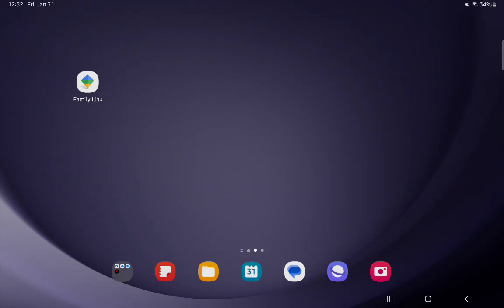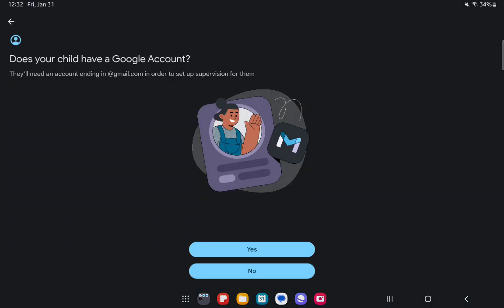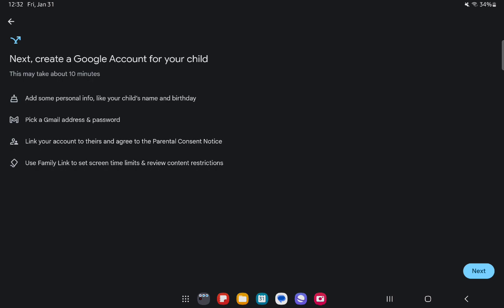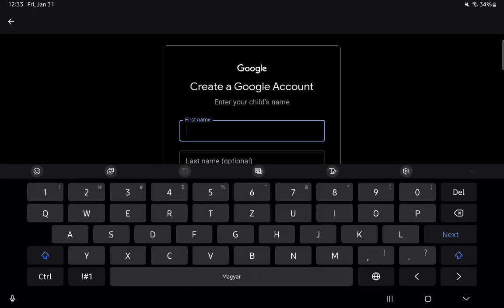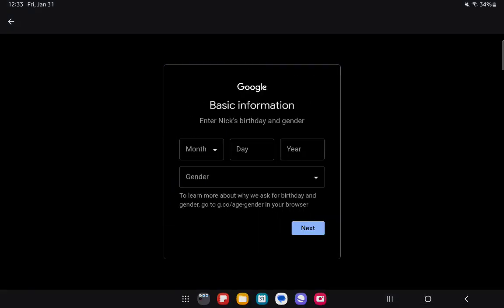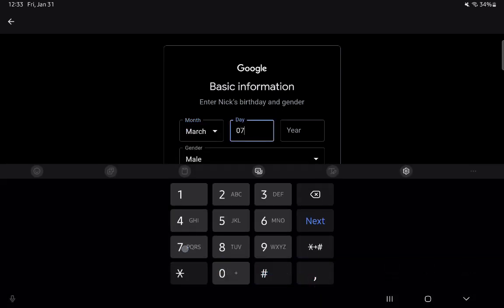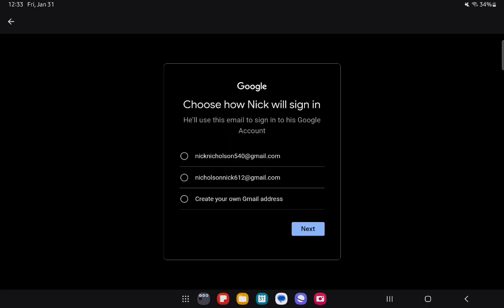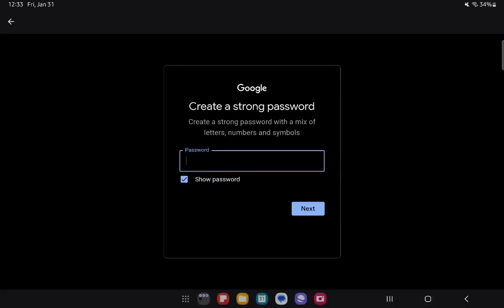How to add your child in the Google family link app?